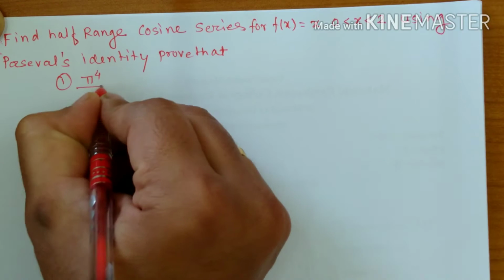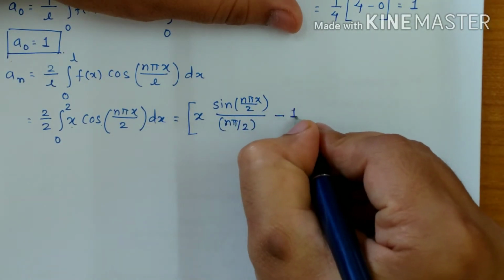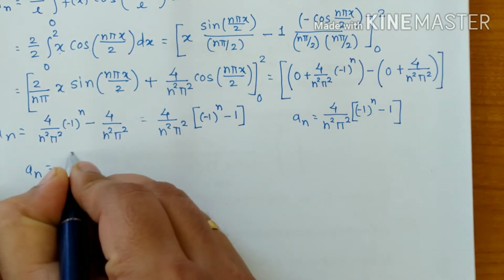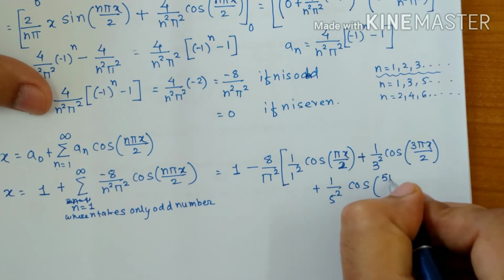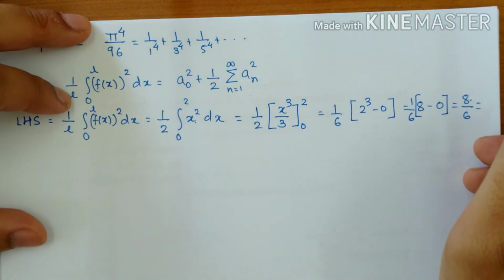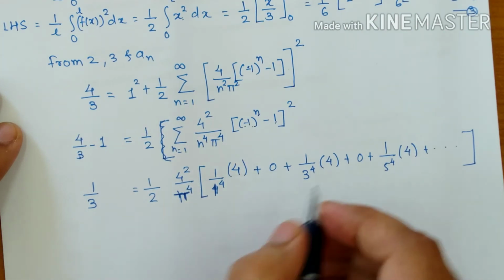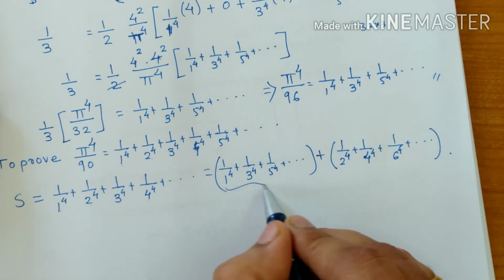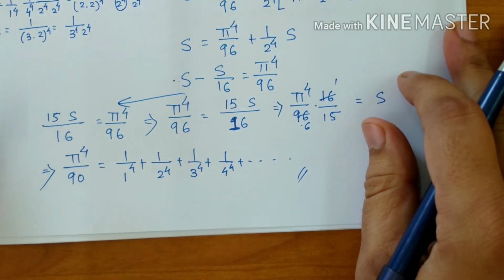Fourier Series Lecture 6.1